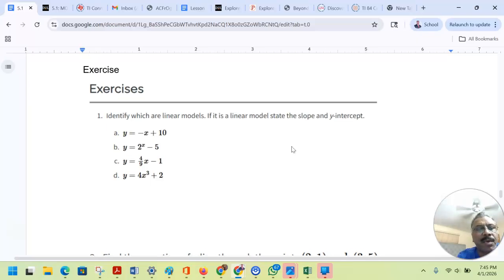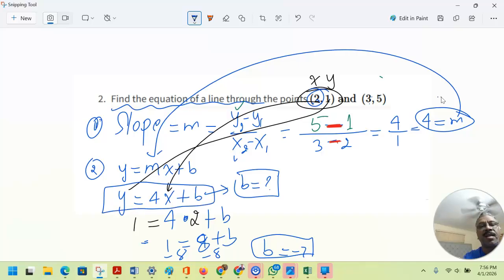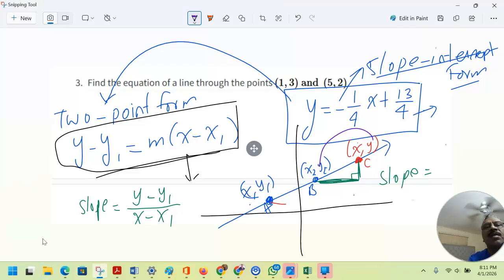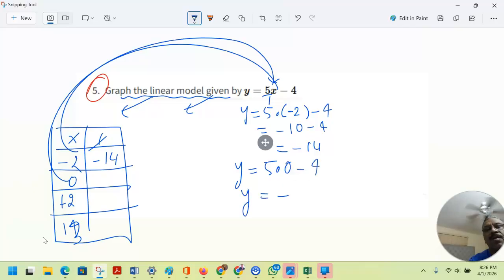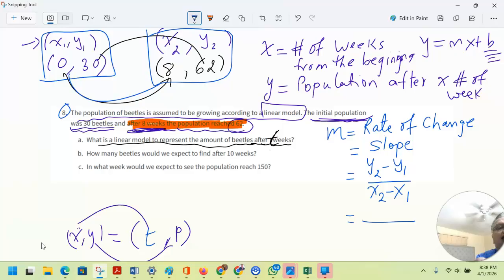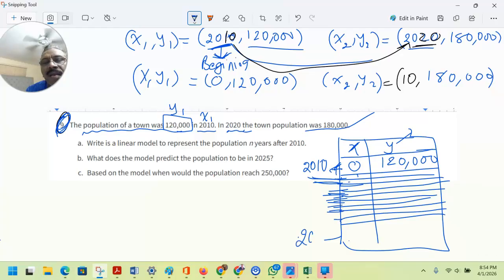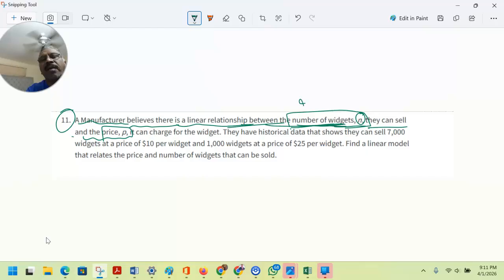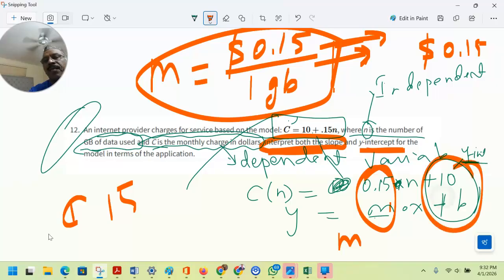5.1 lesson Exercise all problems solved 1-12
@romualdorebello4629  y= mx+b detail explanation of problems work through